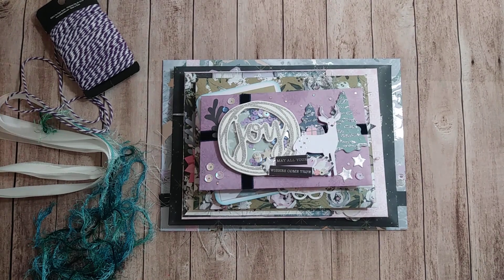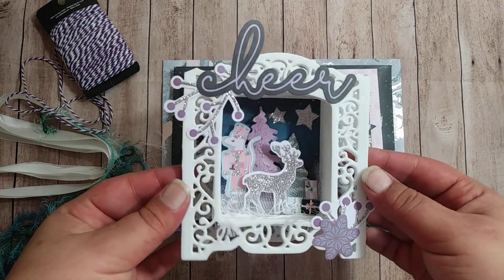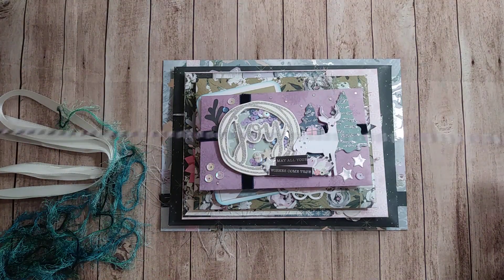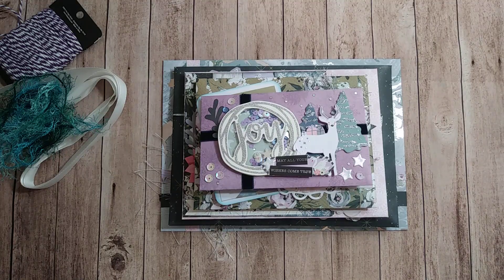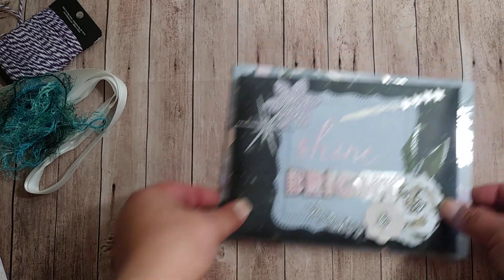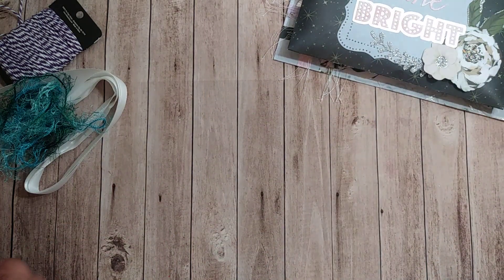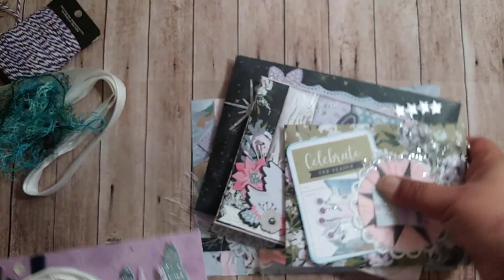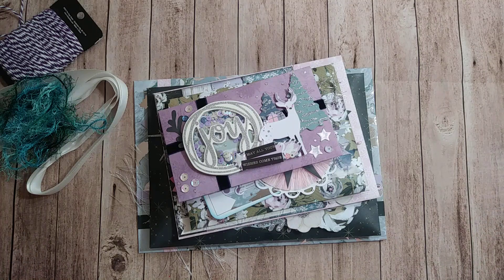Project Share 2-in-1! 😁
Hello and thanks so much for stopping by! Im calling this a 2-in-1 project share because it was created for a swap and its made from the products sent to me from a new store on AliExpress by Rosies Studio! This fabulous collection is called Wish Come True and words can't describe how beautiful it is!

CRZCrafter Store is a new store on AliExpress who are also part of Rosies Studio, which is why they are able to sell the exact brand on AliExpress.
You'll find so many lovely products with great prices!

Go check out CRZCrafter Store!

Kayla Posten
Orange Beach, AL
36561